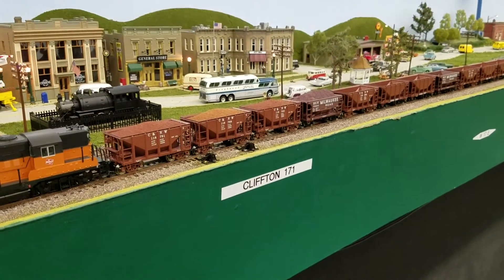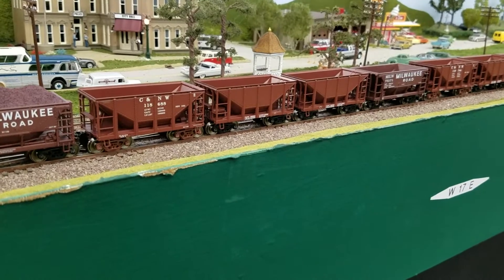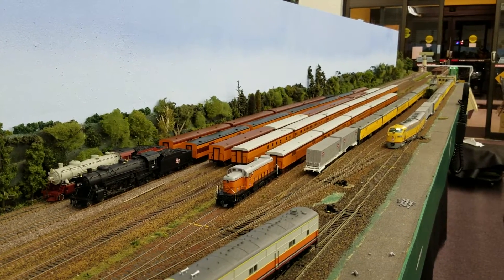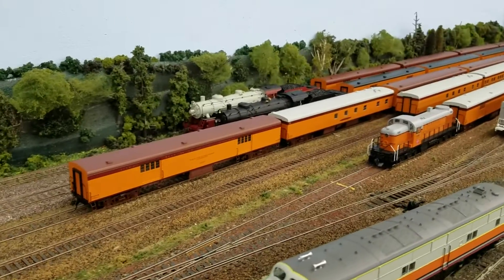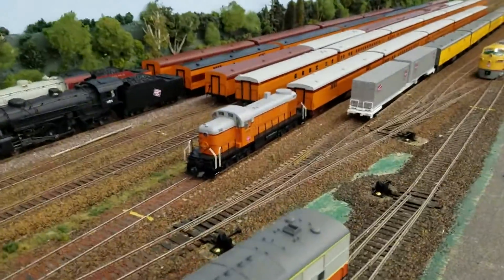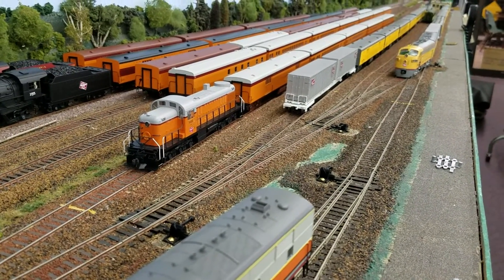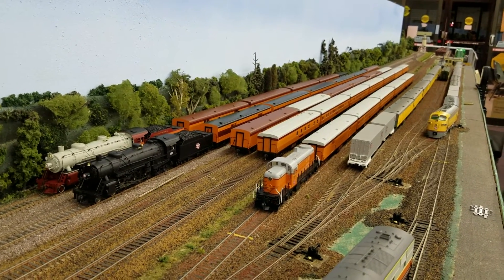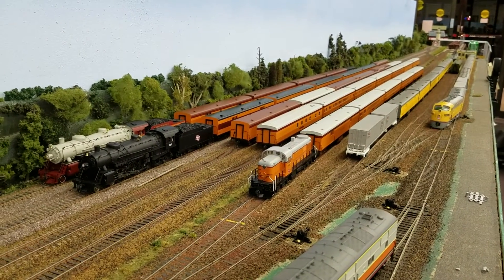Back at it, more Milwaukee road action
Modeling the Milwaukee road in northern Wisconsin, CNW pool agreement, Milwaukee road passenger service